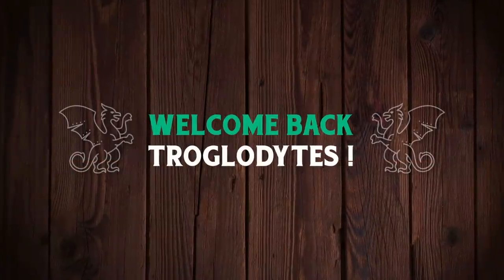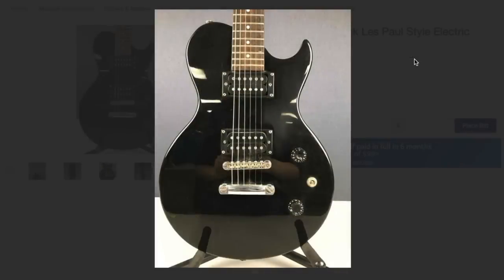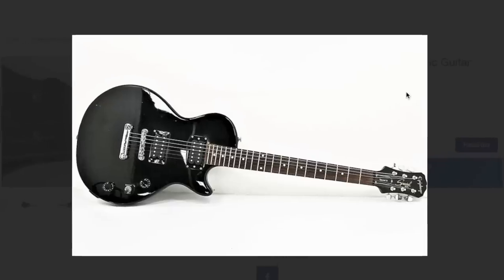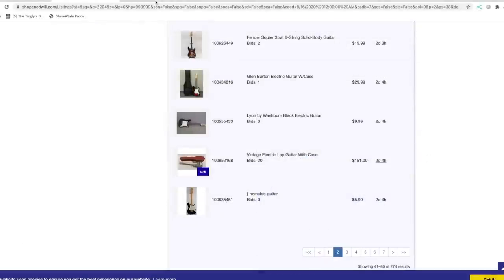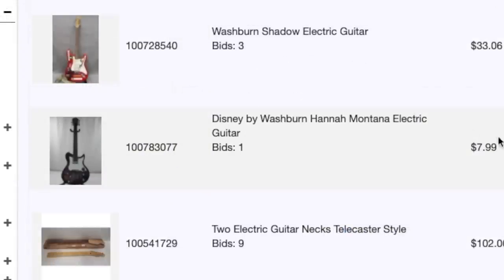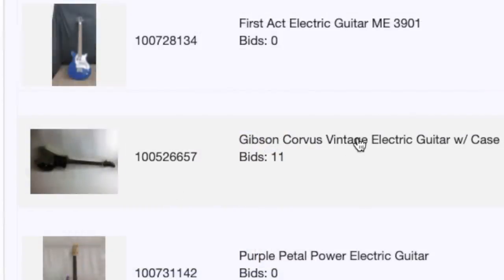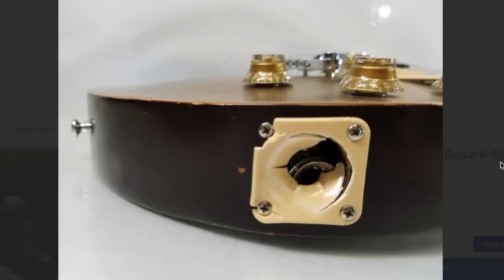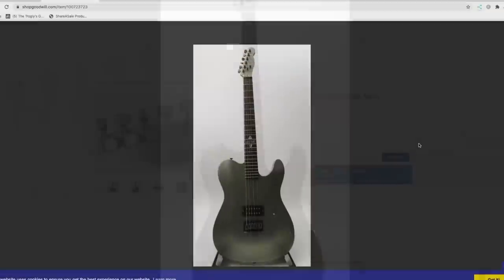Who Would Donate THIS?!? | Goodwill Hunting for Guitars with Trogly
📚 Description: I always get told to check out Goodwill auctions as an alternative to eBay and Reverb. Personally, I only ever see over-bid items and junk... but whos to say you might not find a gem here once in a while? The nature of it always because an auction means if it is a recognizable brand - it will likely cause a bidding war - however if you find an off-brand item that just happens to have a following, I think you'll have better luck here! As for me... I don't think I'll waste my time!

🐕 Episode Guide:
0:00 - Intro - Check the Links in the Description!
1:00 - Hunt Begins
7:41 - Gibson SG at Goodwill
11:46 - Gibson Corvus at Goodwill
13:33 - Gibson Les Paul At Goodwill
15:30 - Fender Mustang Bass at Goodwill